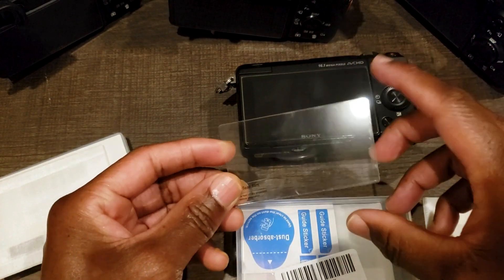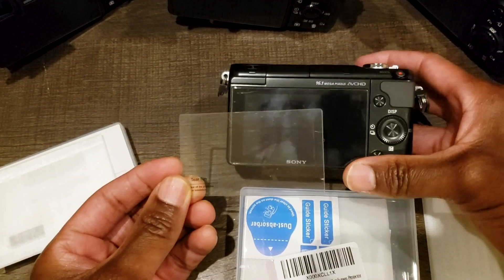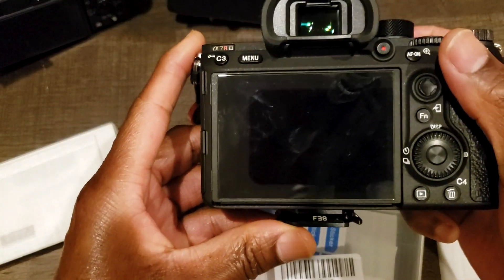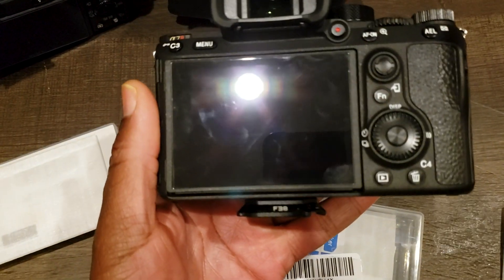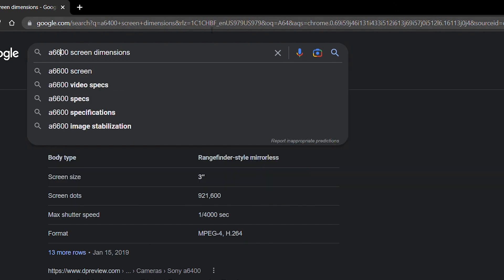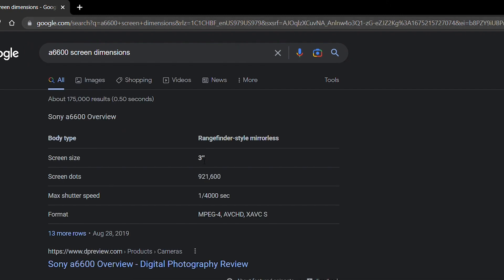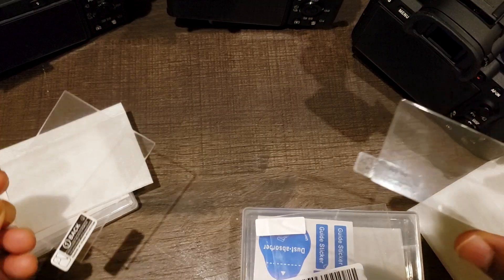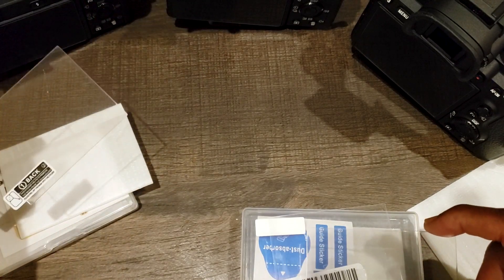Sony Camera Screen Protectors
Fx30 screen protector
A6600 screen protector
A7 screen protector
A6400 camera
NP-FZ100 dummy battery
NP-FW50 dummy battery